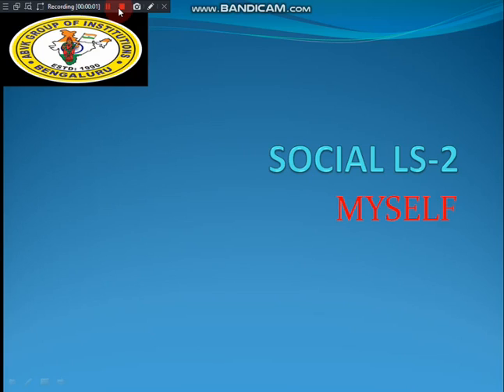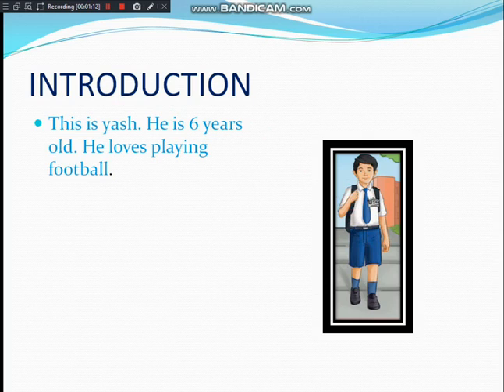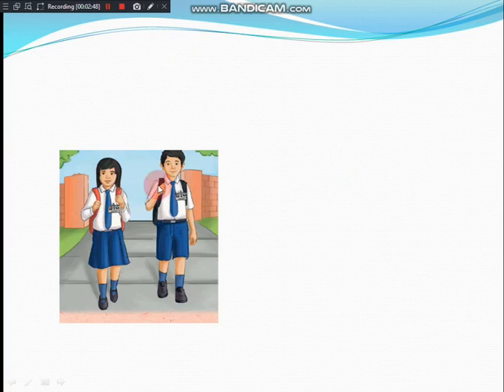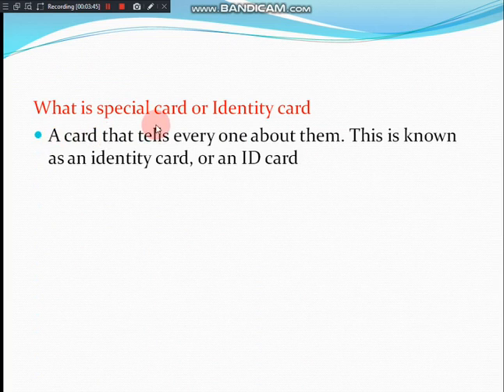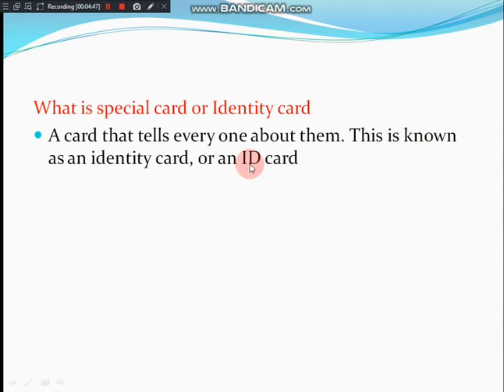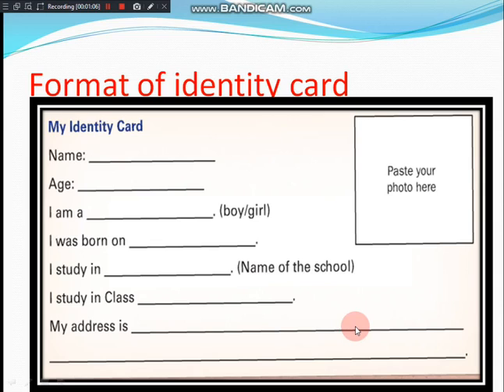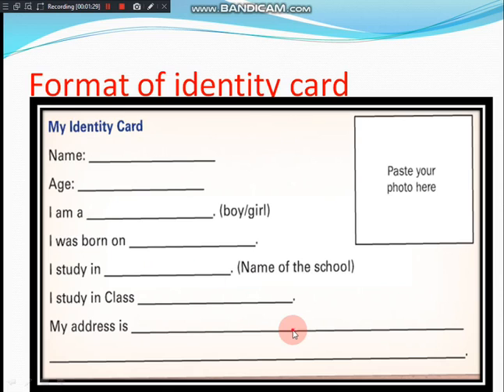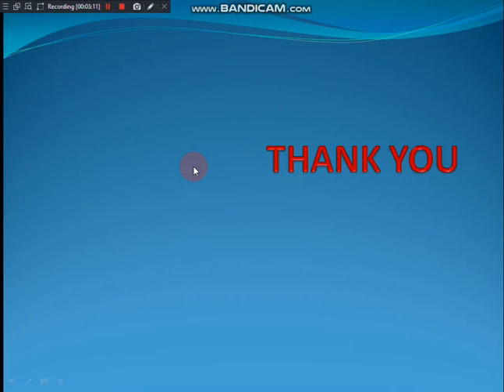class-2 social keeping our body healthy